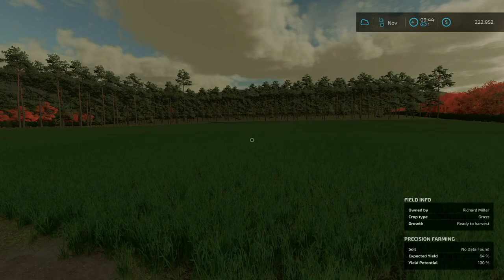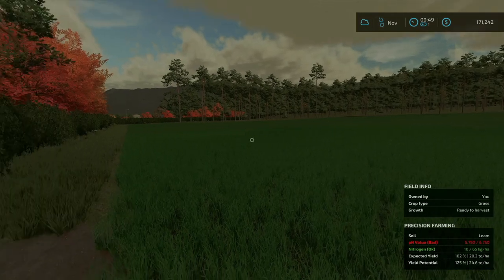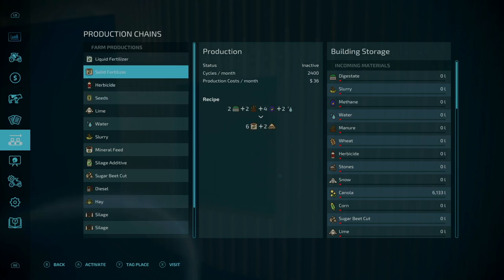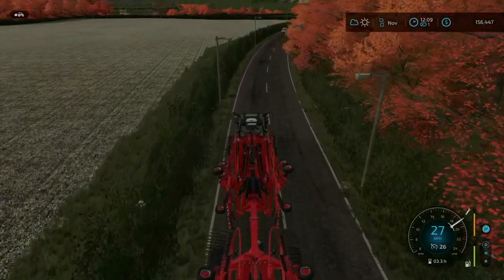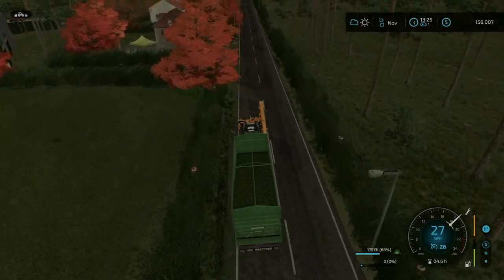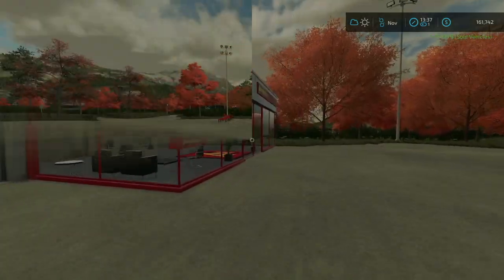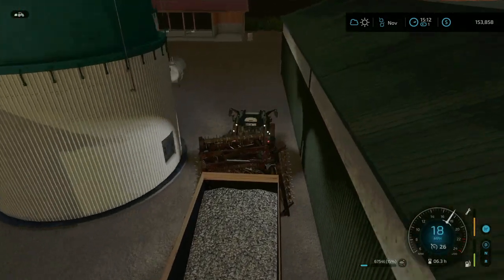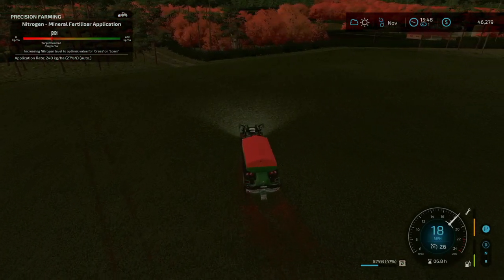Let's Play | Maypole Farm | #04 | Farming Simulator 22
This is a Let's Play series for Farming Simulator 22 on the mod map Maypole Farm. In this episode, we grow the size of the farm, make some big improvements, and get all of the fields rejuvenated for next mowing.